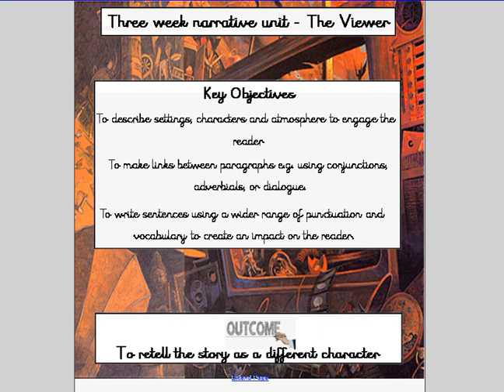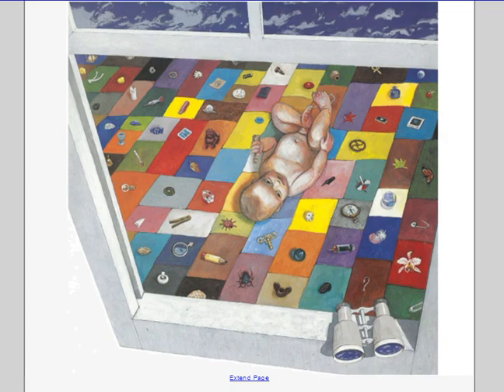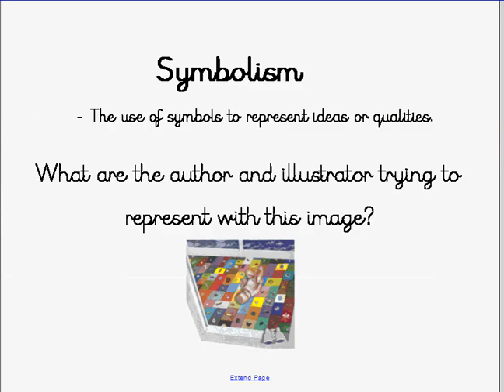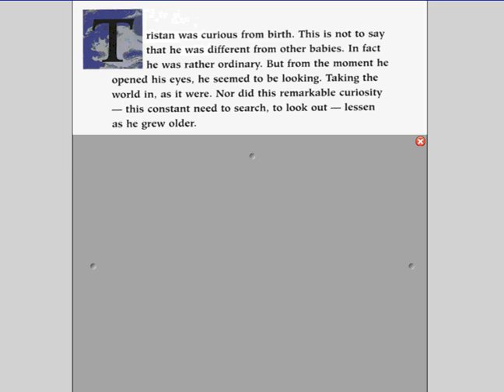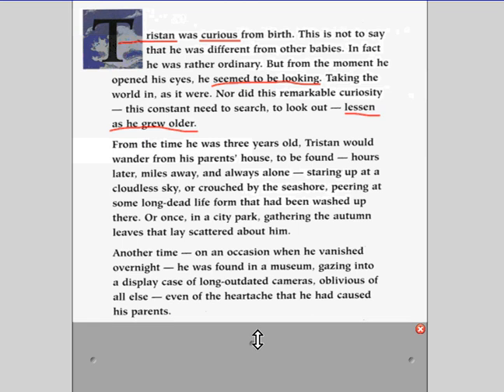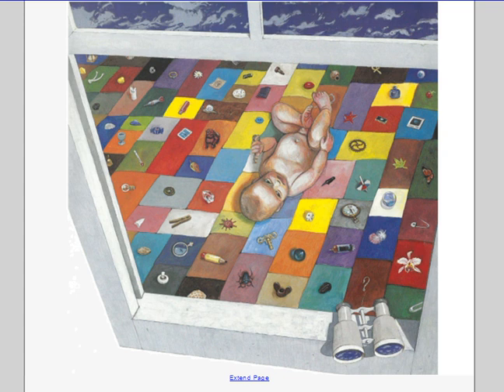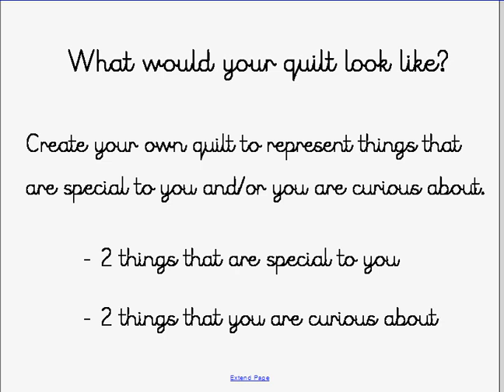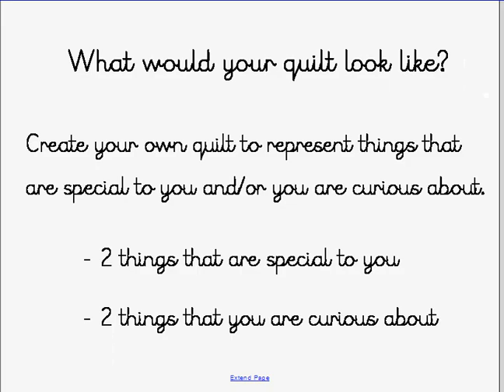09 06 20 Narrative Year 5 6